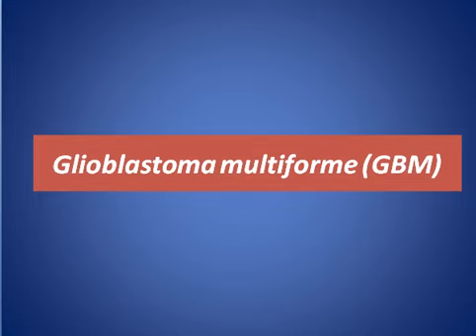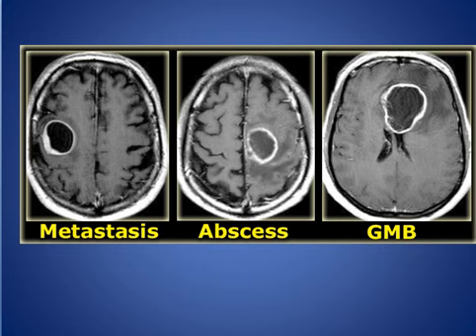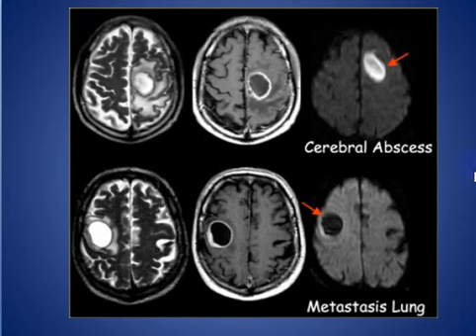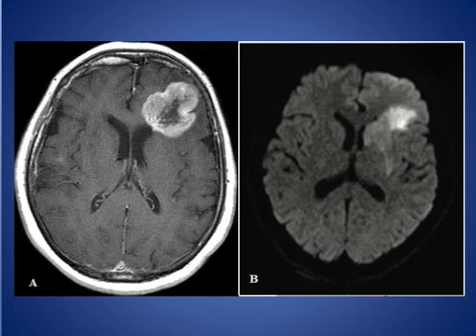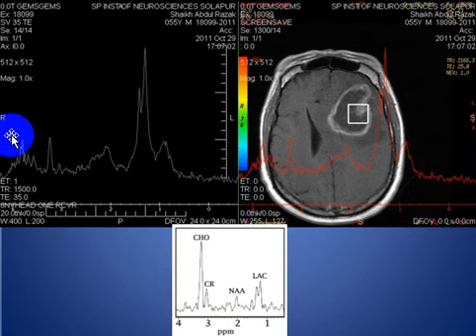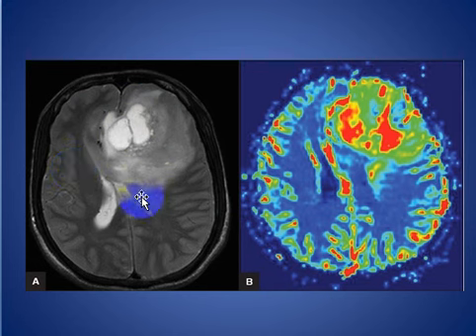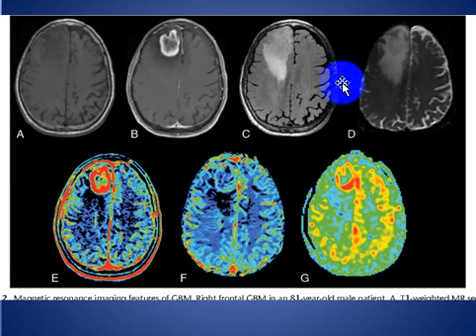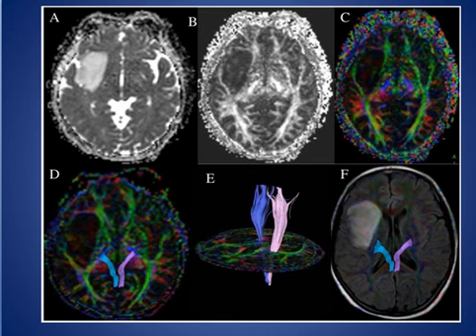Glioblastoma multiforme GBM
SHORT TALK ABOUT Glioblastoma Multiforme (GBM)

CONSULTANT RADIOLOGIST